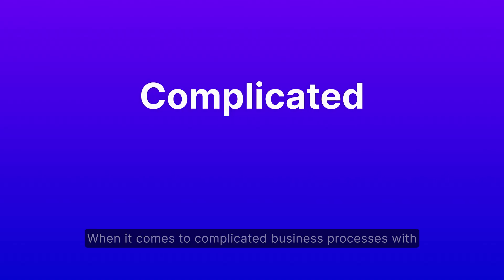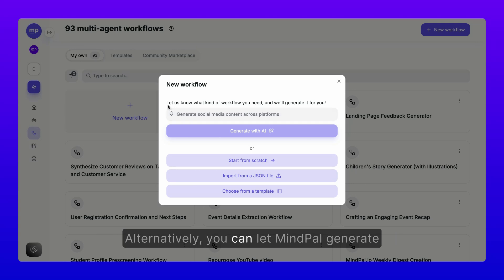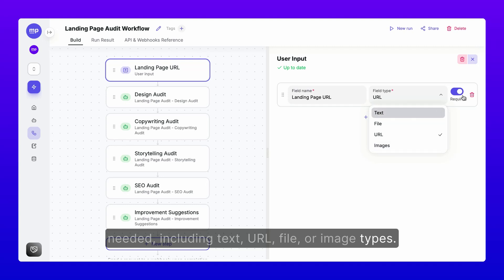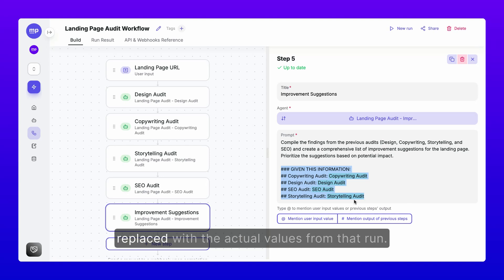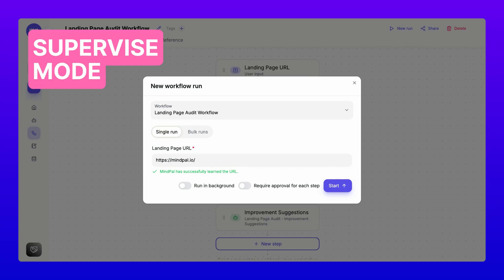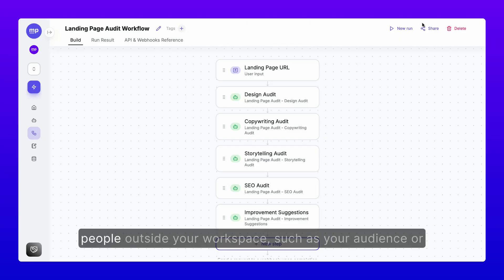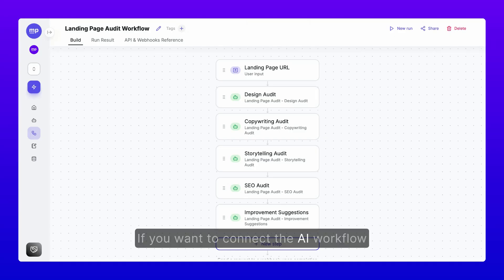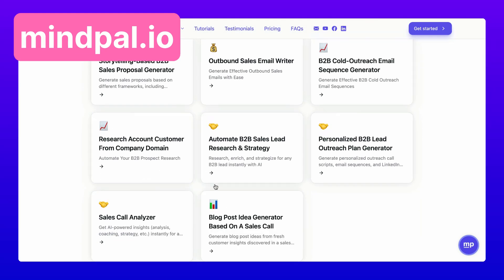The Ultimate Guide to AI Multi-agent Workflows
🚀 Explore our AI multi-agent workflow template gallery and build your own in minutes!

AI agents & multi-agent workflows are at the heart of MindPal. What are they and how can we build and work with them on MindPal? This video will give you an overview!

When it comes to complicated business processes with multiple steps, relying on a single AI agent often isn't enough to get quality results.

That's where MindPal's multi-agent workflows come into play.

Multi-agent workflows connect several agents in a step-by-step process, enabling them to pass data and build upon each other's responses.

In this video, let's explore:
👉 What is an AI multi-agent workflow
👉 How to build one
👉 How it works
👉 How to run it
👉 How to share it with others
👉 How to integrate it into your cross-app automation flow

MindPal is a no-code platform to build AI agents and multi-agent systems to automate thousands of tasks.